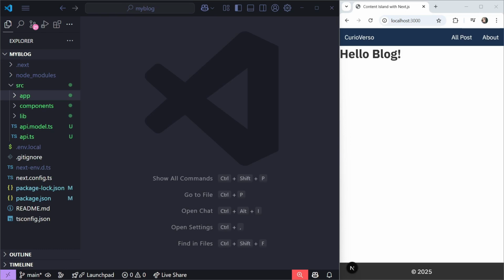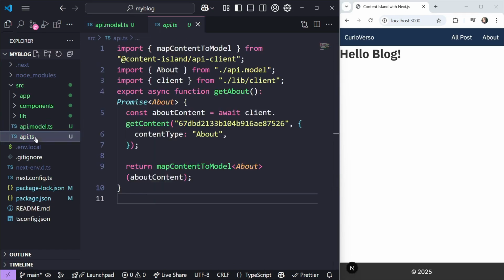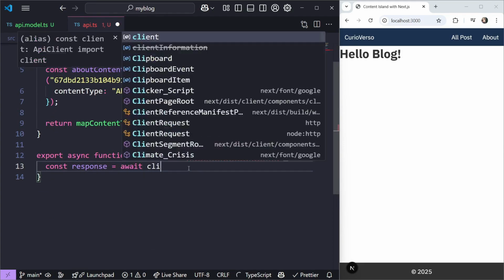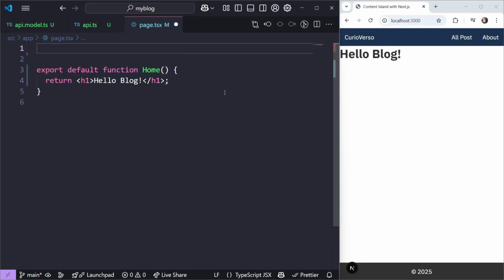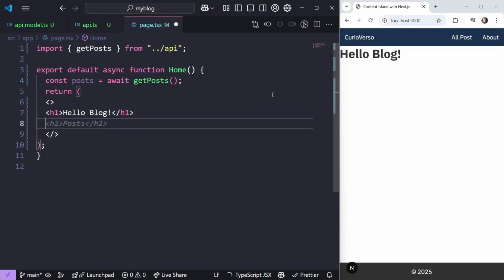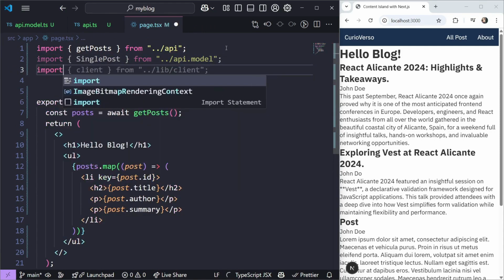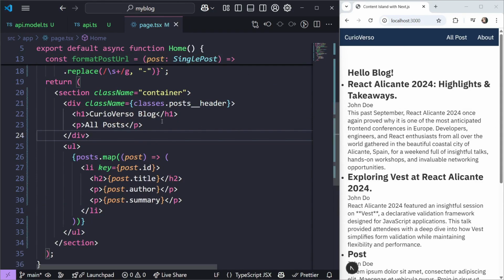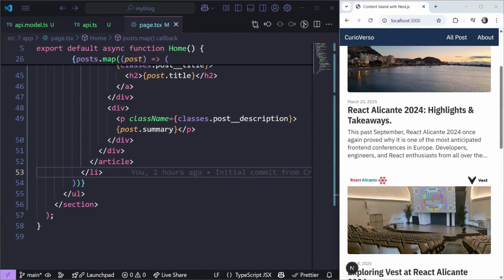8️⃣ Page with list of posts ⚡️ (Next.js Edition)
Let’s work on the homepage. In this case, we want to display a list of published posts.

How does this work in NextJS? At build time, we fetch all the posts and generate the listing page. The final result is a static HTML file that serves the list of posts to the client.